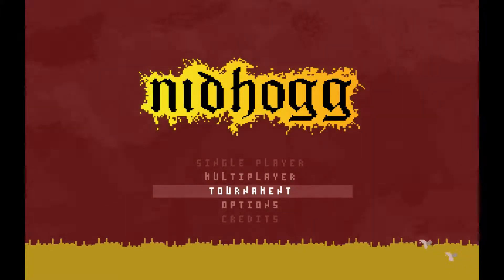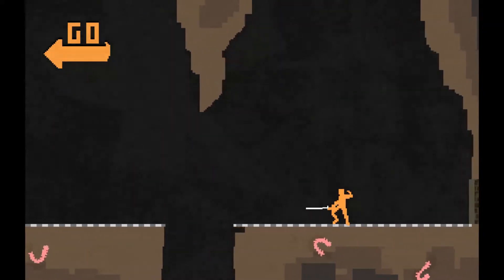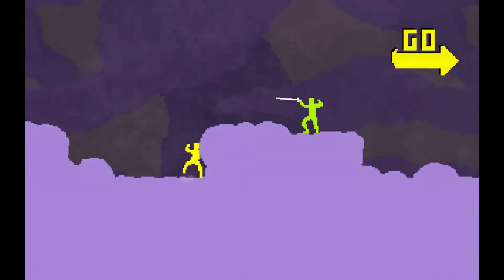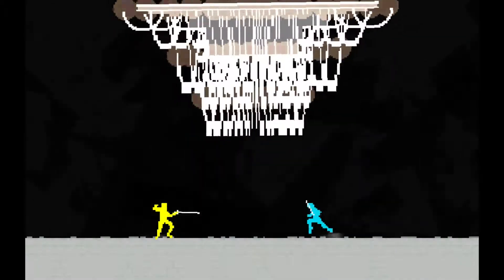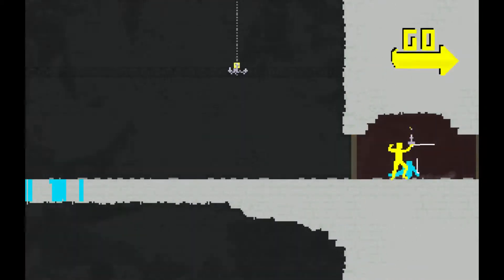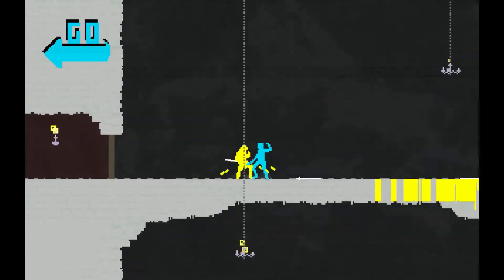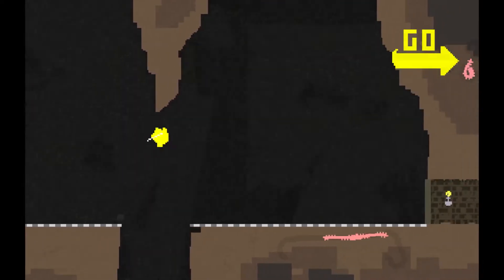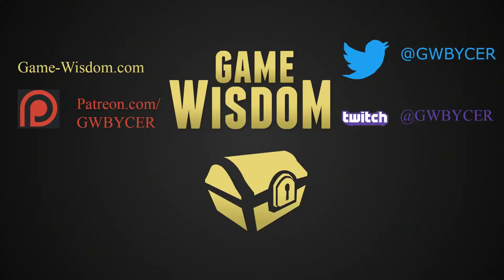A Look Back at Nidhogg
Nidhogg is a unique fencing-like game from a few years ago. After managing to beat the singleplayer campaign, I decided to make a quick video looking at it. This isn't going to be a break down or critical look, as I think I suck too much at the game for a detailed breakdown.

The game may only have one real mechanic, but it's very refined and something perfect for friends to play and compete at. I don't think I'm going to do another video on it, but I'll be keeping my eye out for the sequel.

for posts and podcasts on all things Game Industry related. for daily video content.